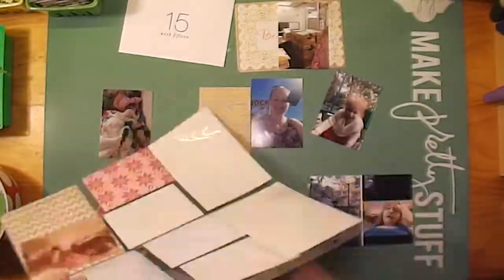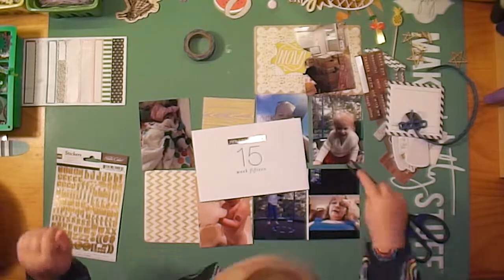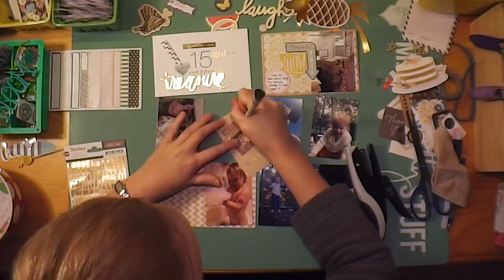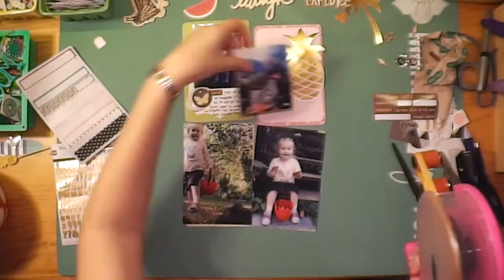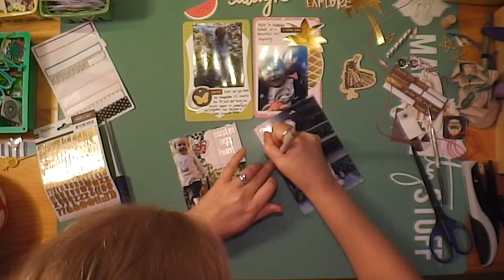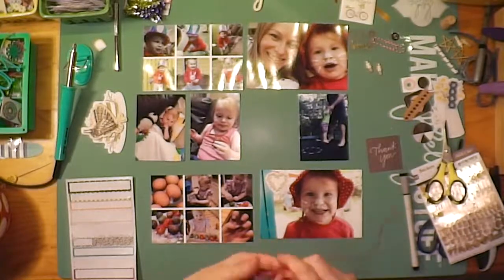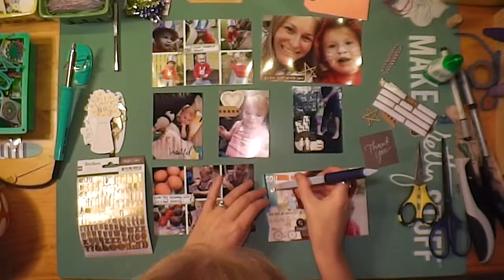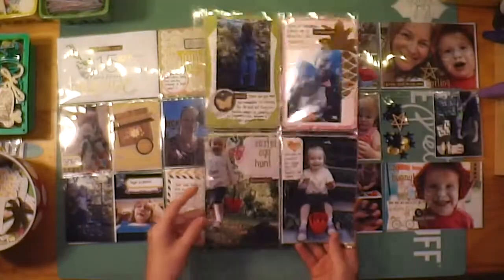PL Process Video \\ Week 15 \\ 2017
Week 15 in my family project life album, this week I used Design A & L page protectors.  Journal cards I used were Gossamer Blue, Kaisercraft & Becky Higgins Fresh 52.  For embellishments I used Paper Issues March & April swag bag, Kaitlin Shaeffer labels, GB washi strips, tag & twine from stash.  The shaker pocket has sequins from Paper Issues swag bag & Freckled Fawn kit from last year, there is also a wood veneer from Gossamer Blue.